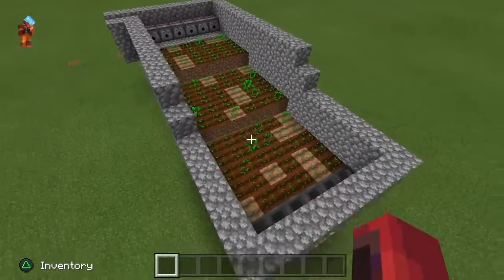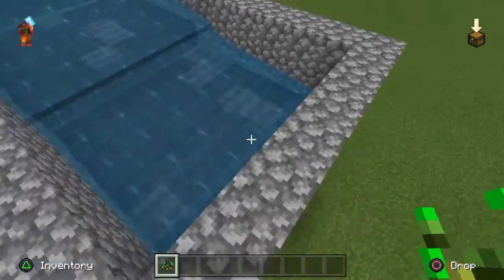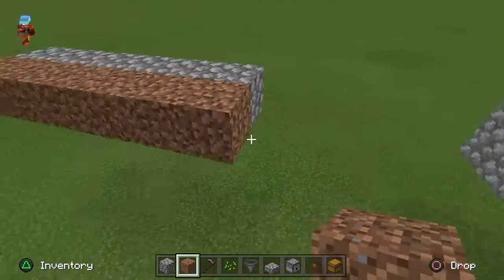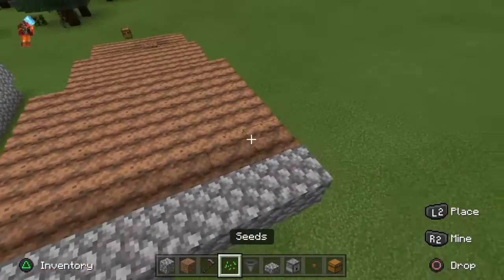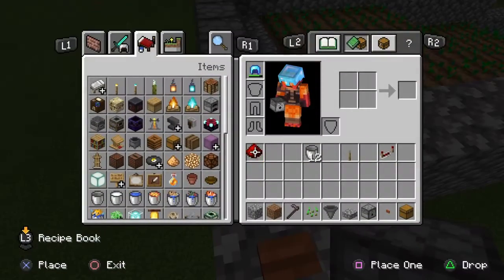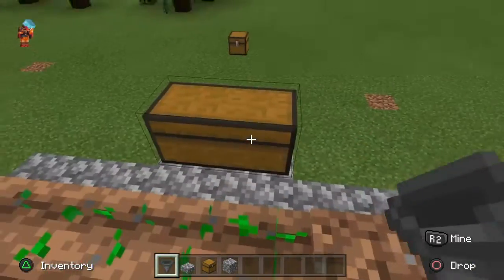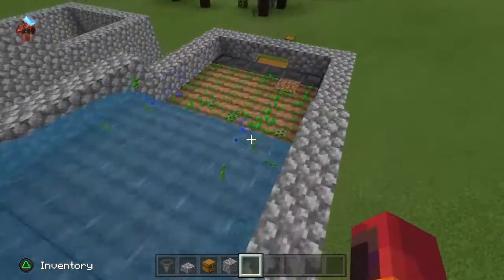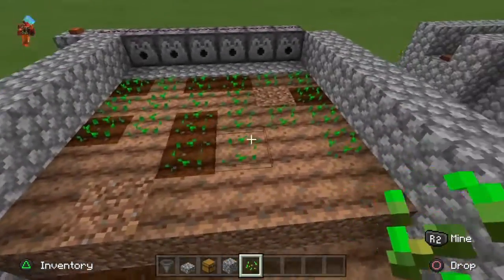How to make a Automatic crop Harvester in minecraft | Quick Tutorial (Survival friendly)